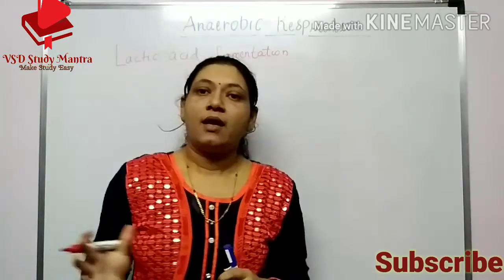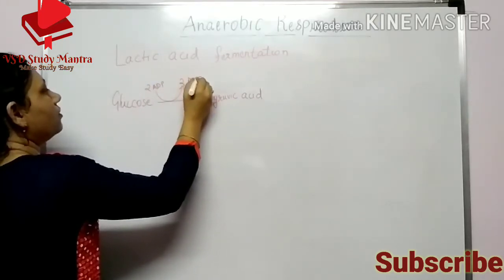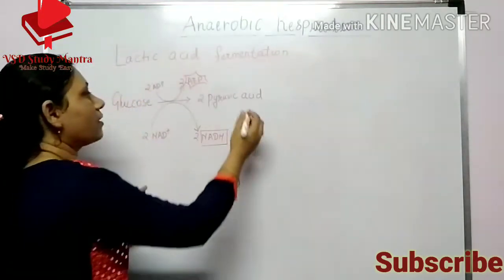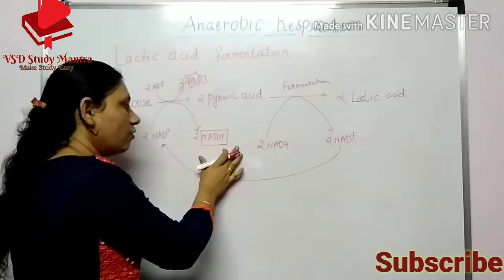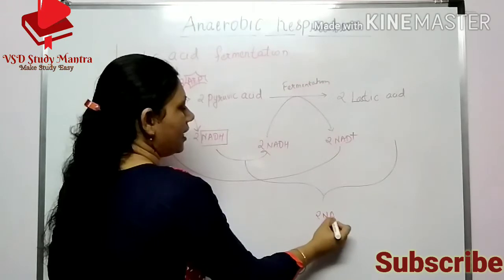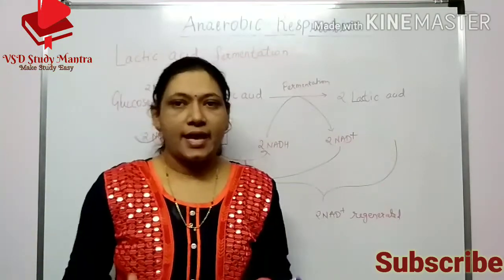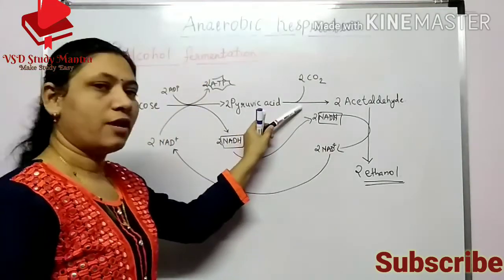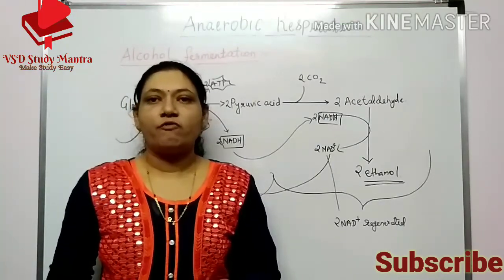Lecture-4 ||ANAEROBIC RESPIRATION ,|| lactic acid fermentation, || Alcohol fermentation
Vaishali Dahibhate
VSD Study Mantra
M.sc B.ed